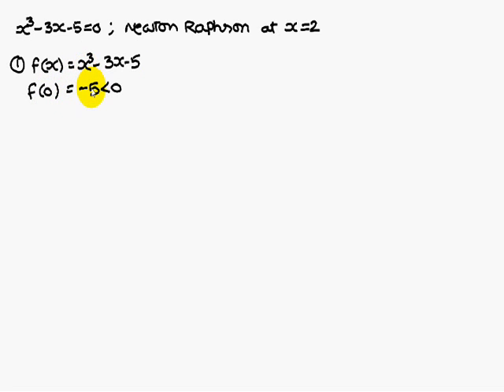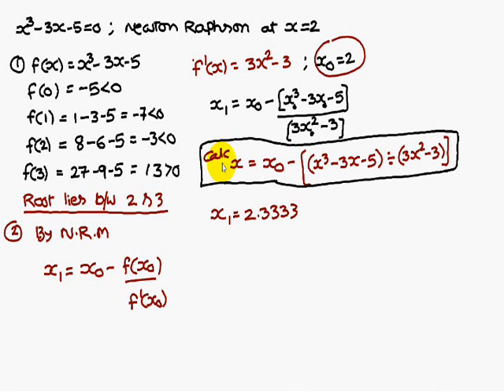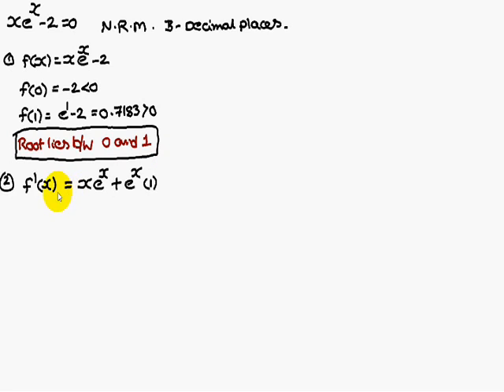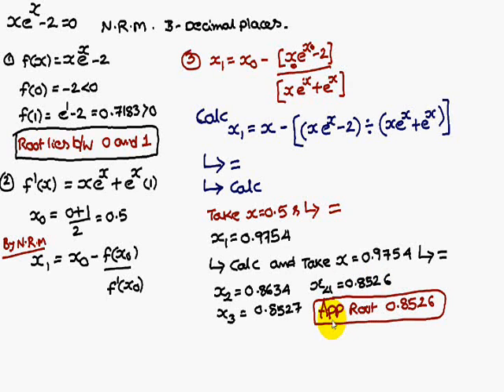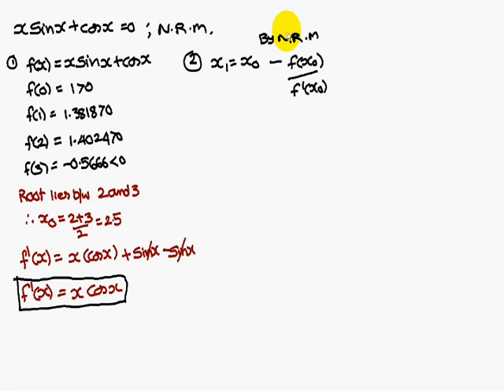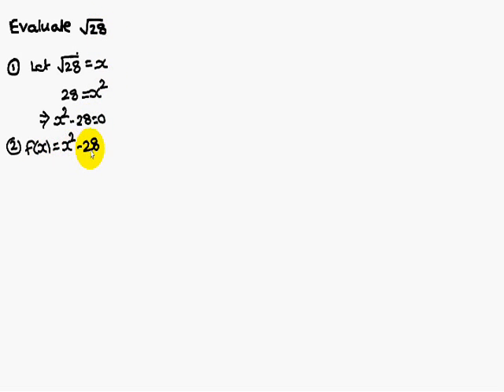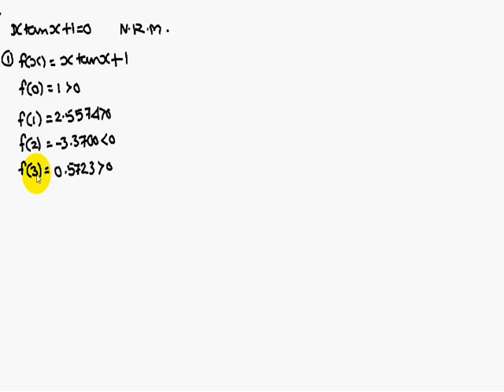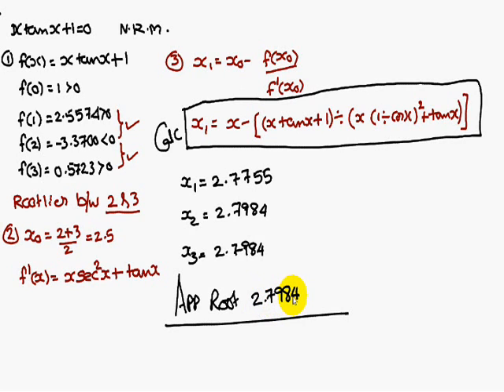Newton Raphson problems in 10 Minutes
This Video Gives a Good Idea of Solving Newton Raphson Method  Problems.